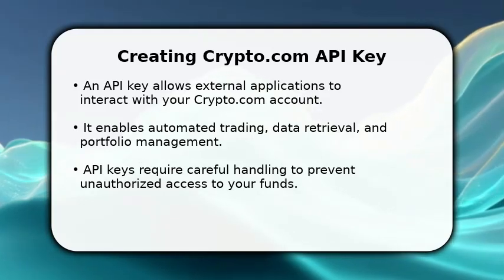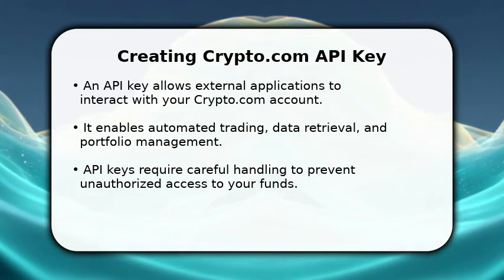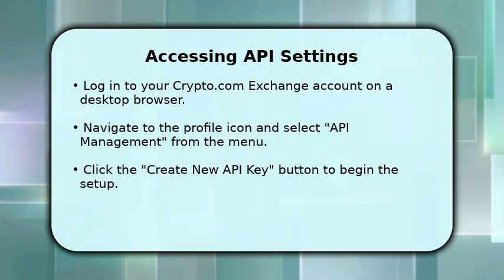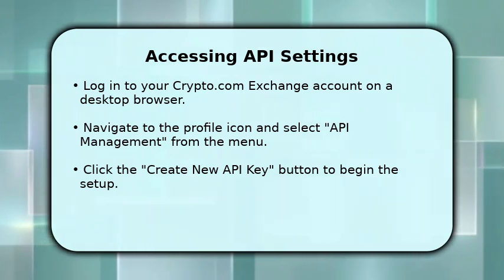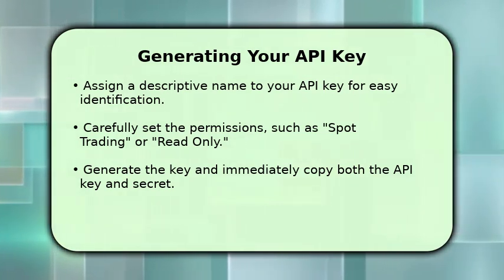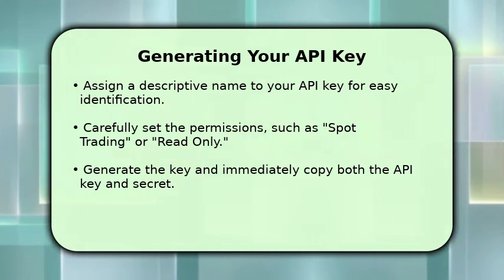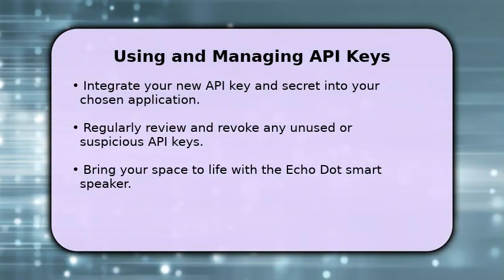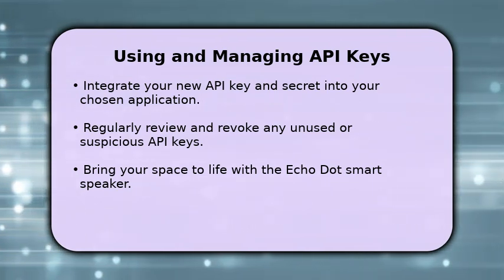How To Create API Key In Crypto.com - Full Guide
In this comprehensive guide, we'll walk you through the step-by-step process of creating an API key on Crypto.com. Whether you're a developer looking to integrate Crypto.com's services into your application or simply want to understand how to secure your account, this video has got you covered. We'll cover everything from setting up a new API key to managing existing ones and provide tips for keeping your keys safe.